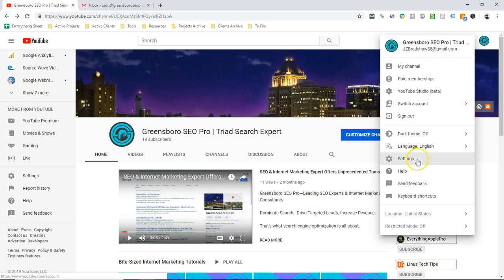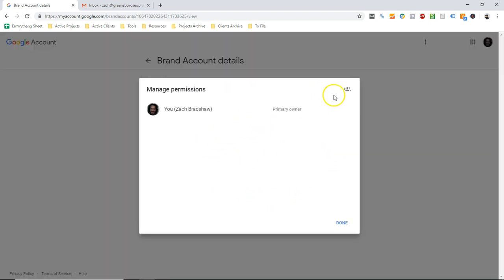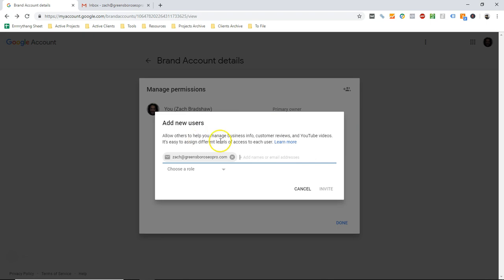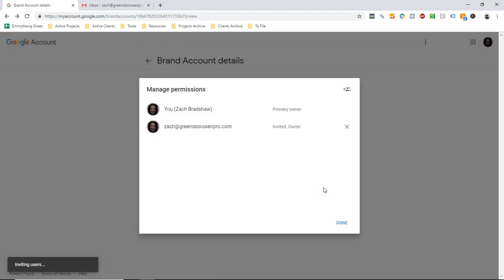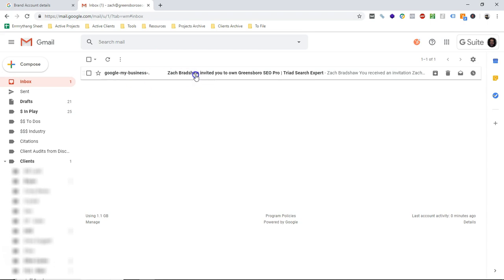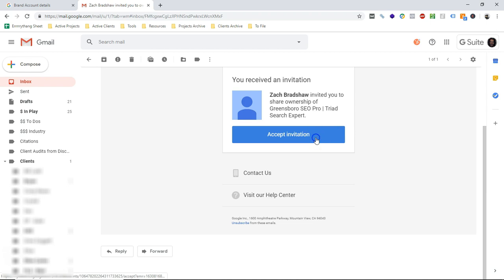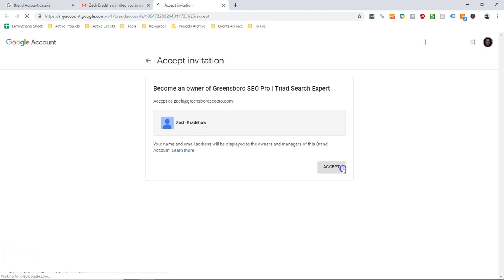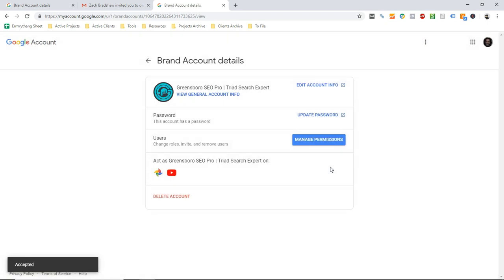How to Add Users & Control Permissions for YouTube Channels [Bite-Sized Internet Marketing Tutorial]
Another bite-sized InternetMarketingTutorial by Greensboro SEO Pro!

In this short video, we explain how to add users and control permissions for a YouTubeChannel.

Incidentally, this also grants permission across the entirety of the GoogleBrandAccount associated with the YouTube Channel.

It's a quick YouTubeHowTo for onboarding and basic explanations. It's not a deep dive, just a quick overview on YouTube user management. Follow the steps to add users as a community manager, manager, or owner.

They will receive an email invitation to manage your account.  Once they accept, they will be able to fulfill the role you assigned.

Obviously, there are Security concerns with assigning users to your account. ONLY ADD PEOPLE YOU TRUST. Typically, we recommend enabling as few options as possible when adding users to any aspect of your OnlineCampaigns.

Conversely, we request all of our clients provide full permissions as often as possible to lower barriers to our work.  Please be sure to follow such a policy only with businesses or individuals you have absolute faith in.

And please, feel free to troll our videos if you are so inclined.

📚🛠⭐RESOURCES⭐🛠📚
SEO is probably the most high-impact marketing strategy available to you.

Do your customers use Google?

Do you think they will continue to do so over the next 5-10 years?

If yes, SEO is probably your most sustainable marketing strategy as well.

Check Us Out on All of Your Favorite Platforms.